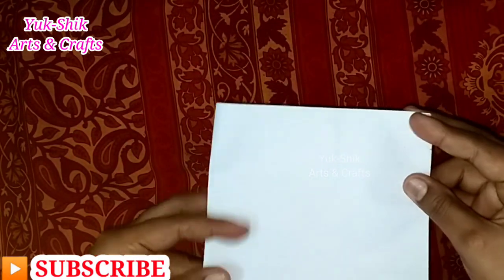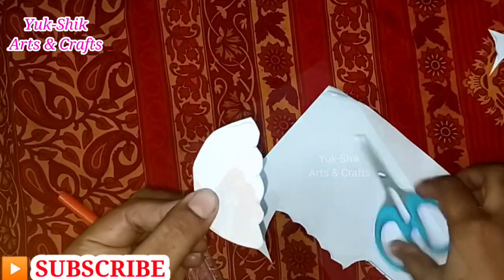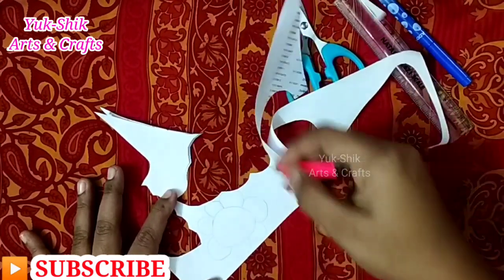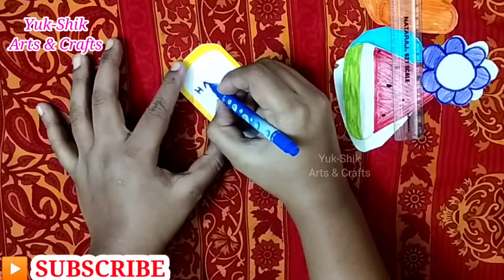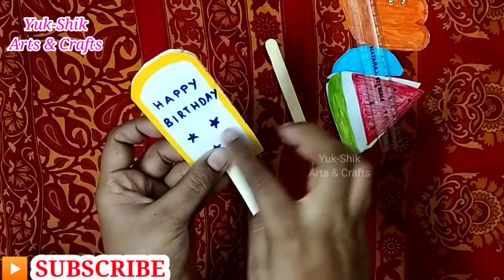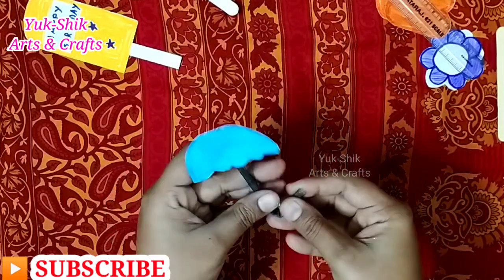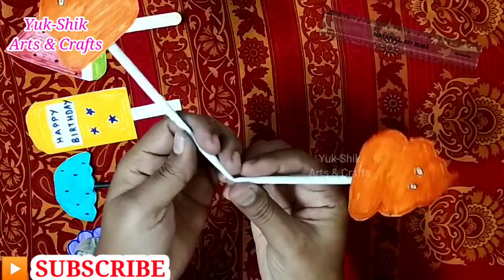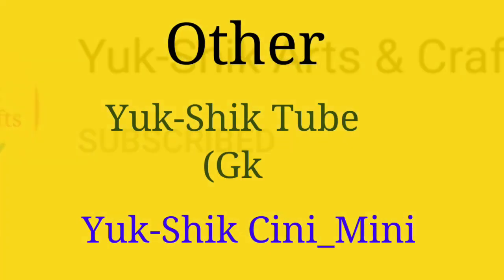Paper Craft Tamil/Ice Sticks Craft/Yuk Shik Arts and Crafts